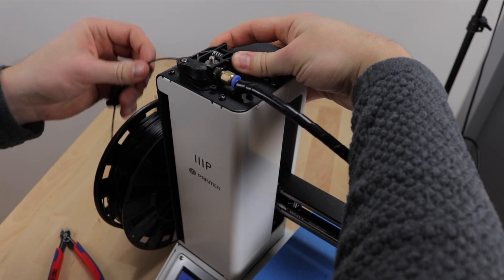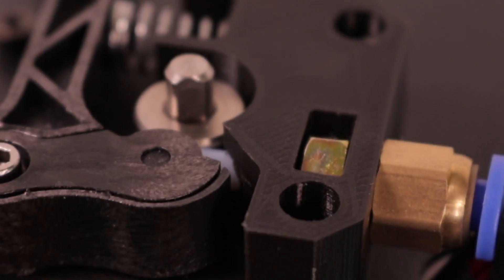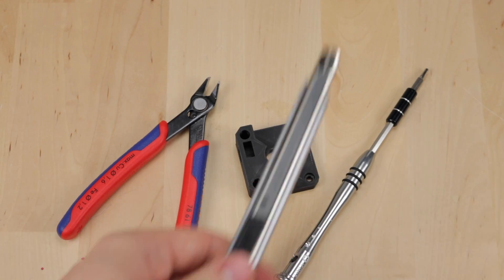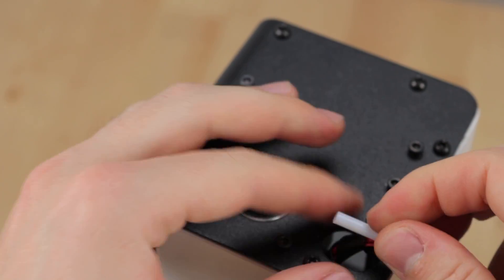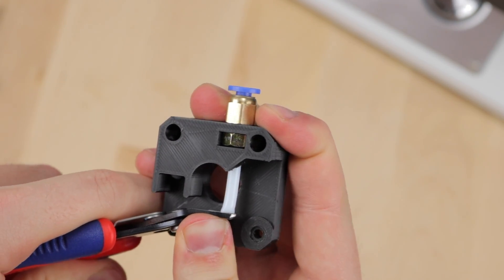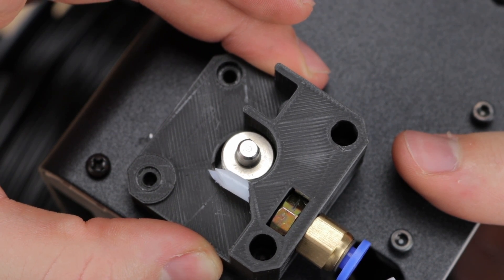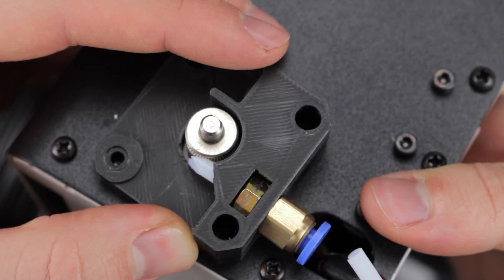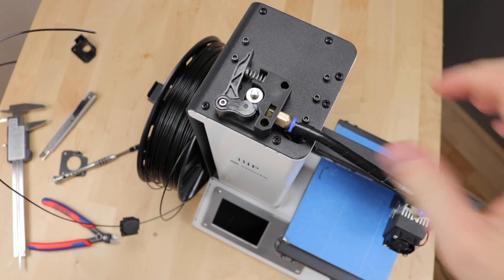MP Select Mini Feeder Upgrade for Flexible Materials - The Base Plate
As I am very happy with my $199 3D Printer "MP Select Mini" it still has a problem. That is printing flexibles.
The main problem is the stock feeder base plate curling up material instead of pushing it through the bowden tube.

I've designed a new base plate. This video is about installing and using this new part.

Happy Hacking!